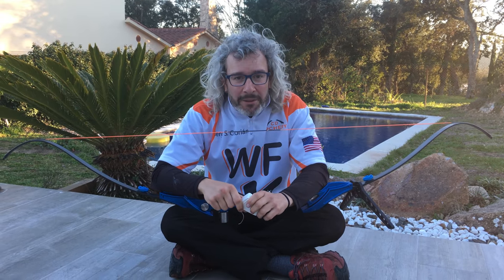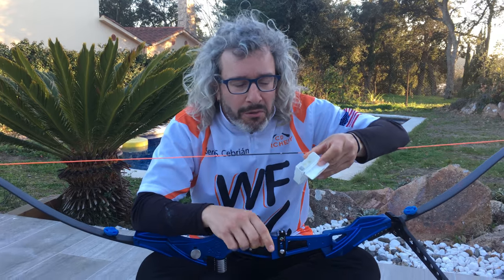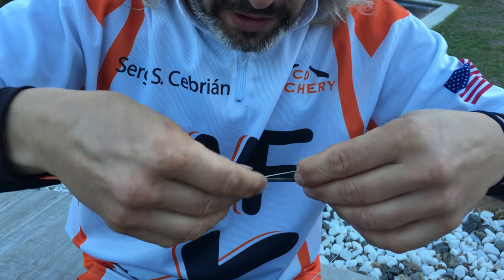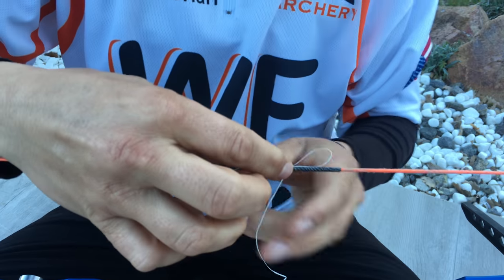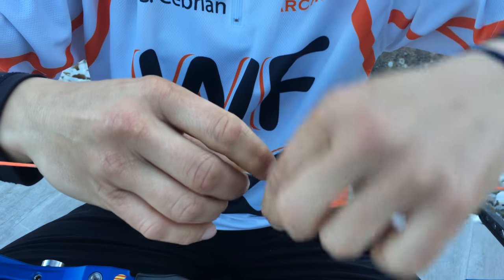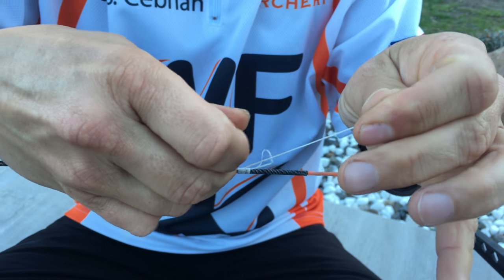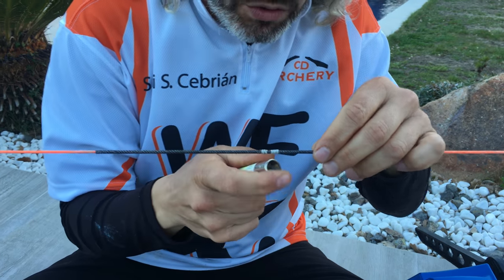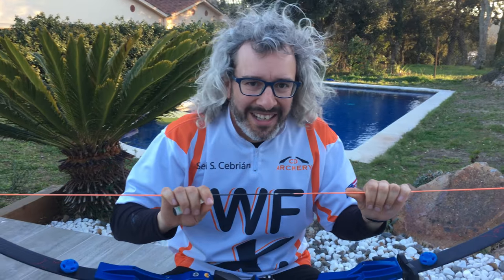How to do a Nock Point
About Archery... how to do a nock point, fast and easy with teeth string.